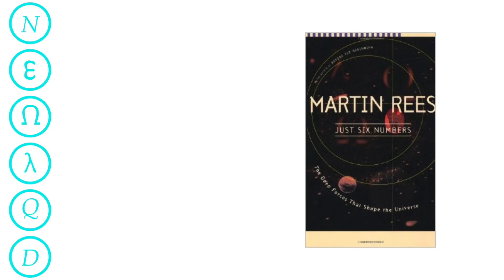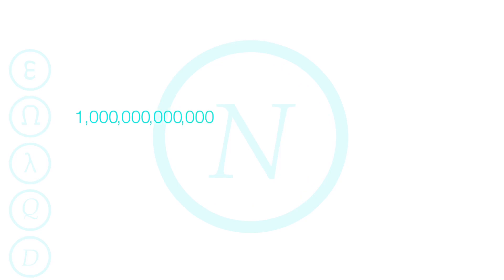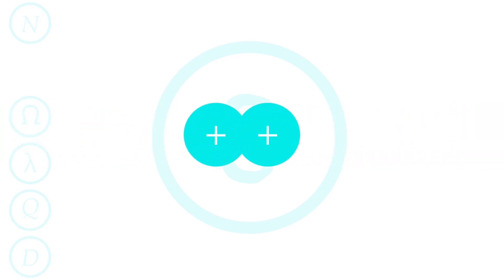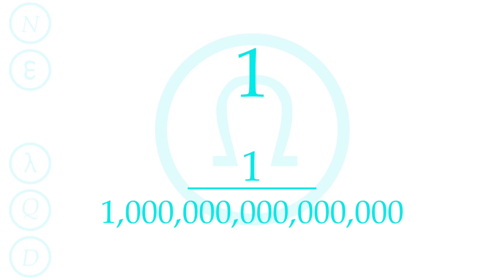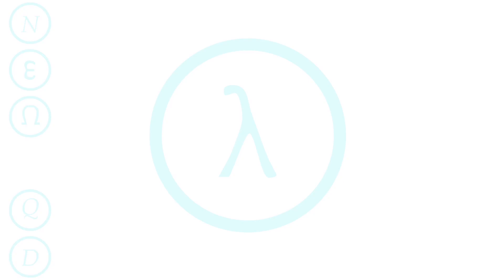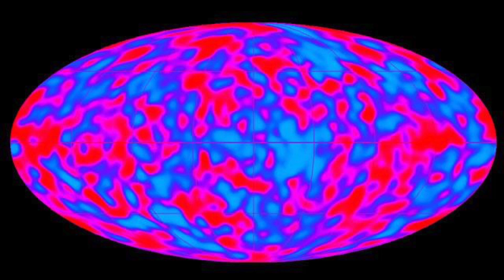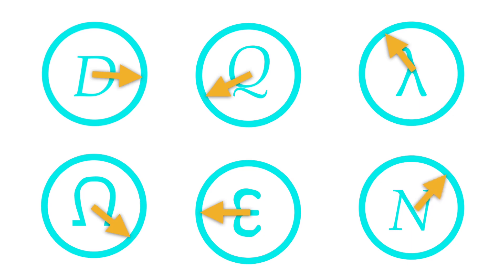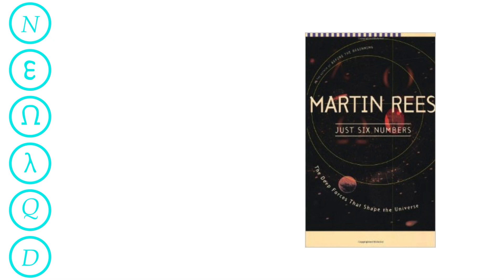Just Six Numbers by Martin Rees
Martin Rees was Britain’s Astronomer Royal—a preeminent astrophysicist. He wrote “Just Six Numbers”—a book on the fine tuning of the universe. Fr Rick put together a short video to summarize some of the points, but please do read the book! It would be well worth your time.